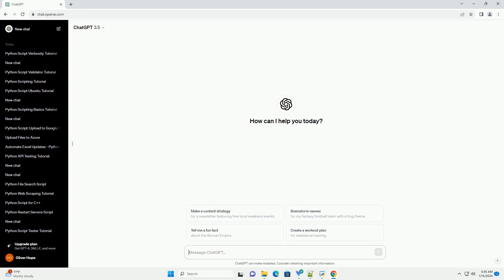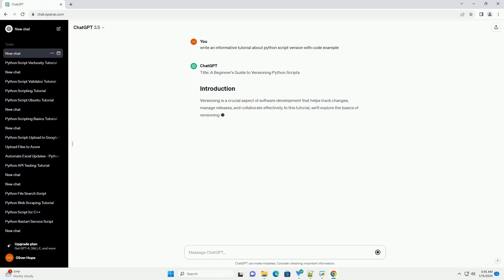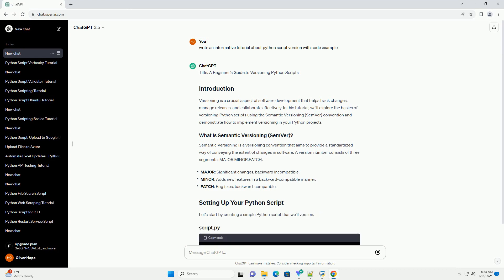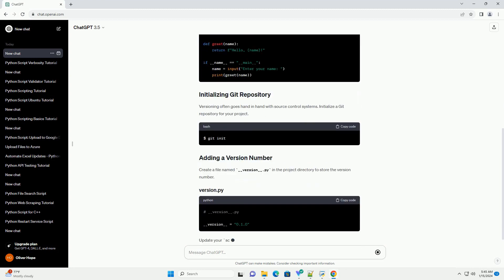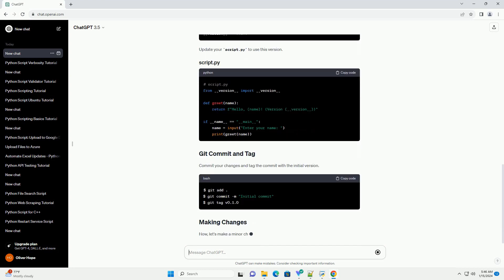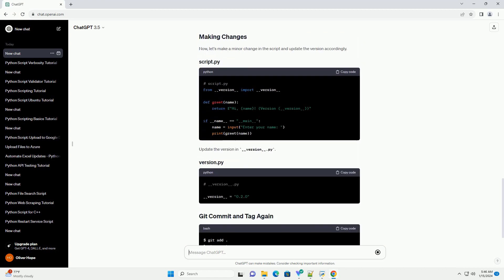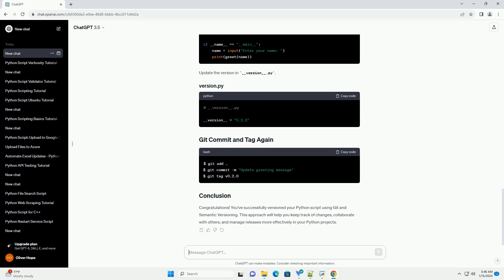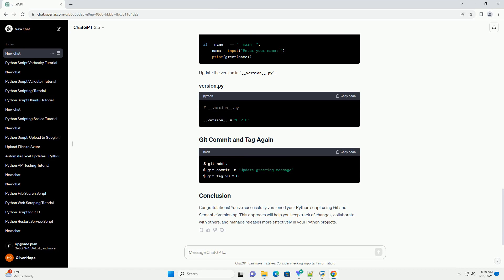python script version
title: a beginner's guide to versioning python scripts
versioning is a crucial aspect of software development that helps track changes, manage releases, and collaborate effectively. in this tutorial, we'll explore the basics of versioning python scripts using the semantic versioning (semver) convention and demonstrate how to implement versioning in your python projects.
semantic versioning is a versioning convention that aims to provide a standardized way of conveying the extent of changes in software. a version number consists of three segments: major.minor.patch.
let's start by creating a simple python script that we'll version.
versioning often goes hand in hand with source control systems. initialize a git repository for your project.
create a file named __version__.py in the project directory to store the version number.
update your script.py to use this version.
commit your changes and tag the commit with the initial version.
now, let's make a minor change in the script and update the version accordingly.
update the version in __version__.py.
congratulations! you've successfully versioned your python script using git and semantic versioning. this approach will help you keep track of changes, collaborate with others, and manage releases more effectively in you

python script
python script example
python scripting language
python scripting for arcgis pro
python script editor

Related videos on our channel:
python script
python script example
python scripting language
python script editor
python script to exe
python script arguments
python scripts for automation
python script runner
python scripting interview questions
python version command
python version check command
python versions list
python version 3.10
python version history
python version manager
python versions
python version latest